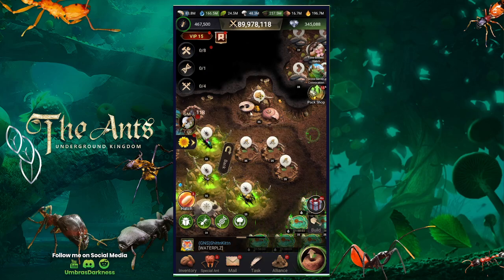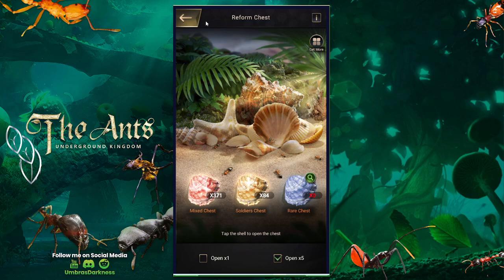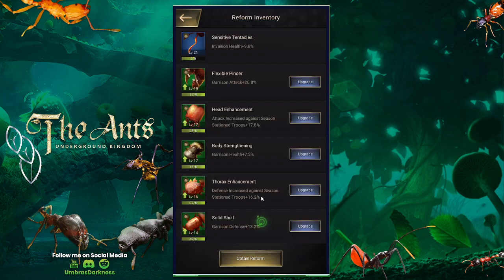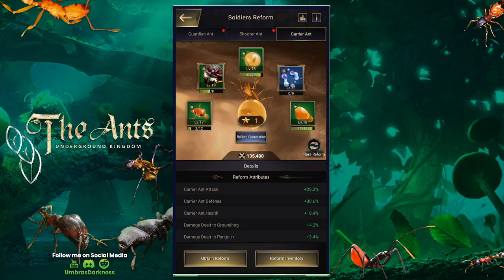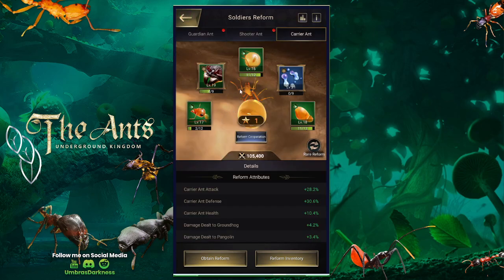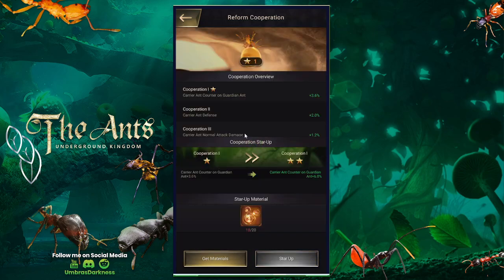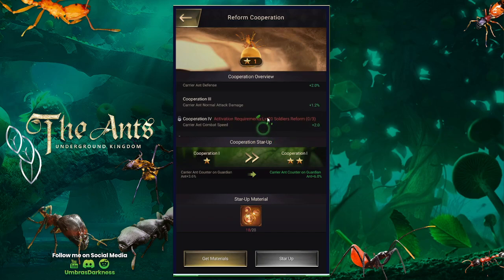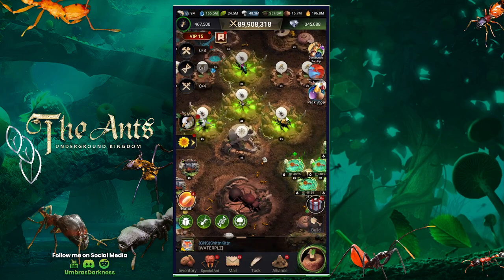Solider Reform Discussion in The Ants: Underground Kingdom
Welcome back y'all to my YouTube channel! I hope you enjoy this session of The Ants: Underground Kingdom. Lets grow this community and make it possible for me to make more content like this.

Line Name:
UmbrasDarkness